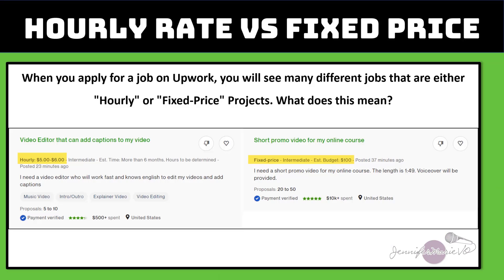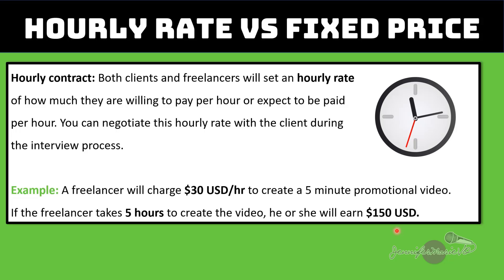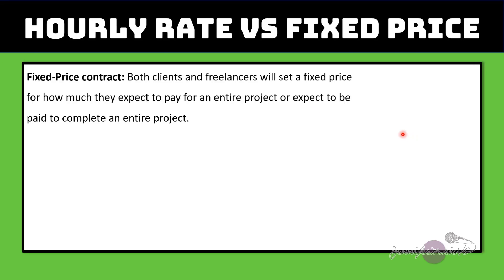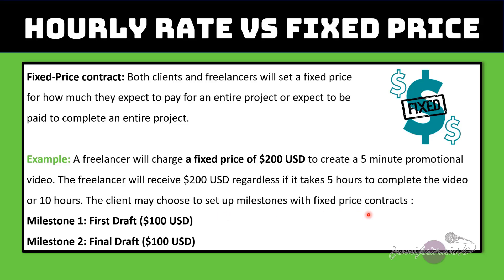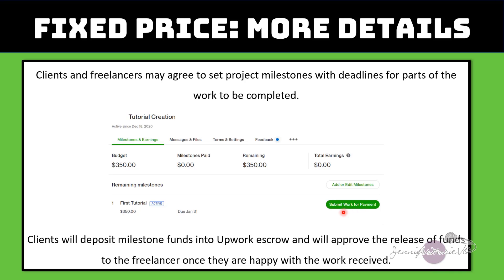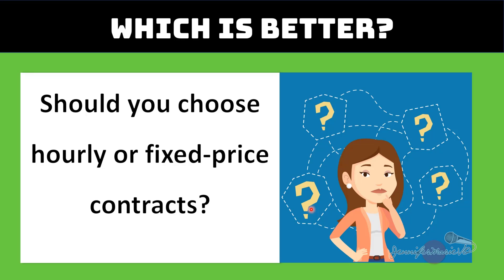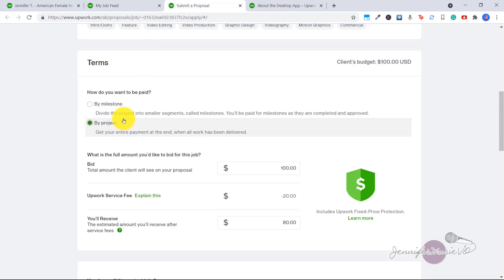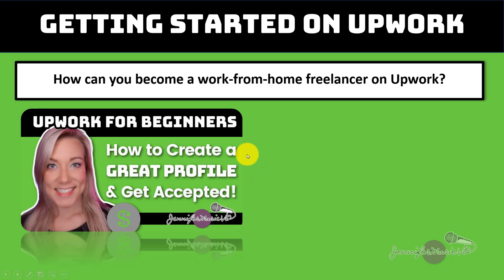Getting Paid on Upwork: Fixed Price VS Hourly Job Contracts | Upwork Tutorial for Beginners 2021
What is the difference between Upwork fixed price vs hourly contracts? Which one should you choose and how does it work? In this video, I'll teach you about the difference between fixed-price projects and hourly rate projects on Upwork and which one is the best for your freelancing work.

I'll teach you about how to get paid with an hourly rate project, how the work diary works, how to install the Upwork desktop app, and more. I'll also teach you about fixed-price contracts and discuss Upwork milestones and how they work, and how to get paid via escrow with a fixed price contract.